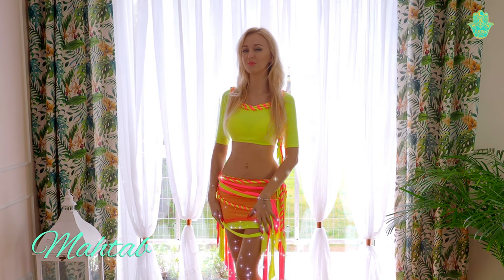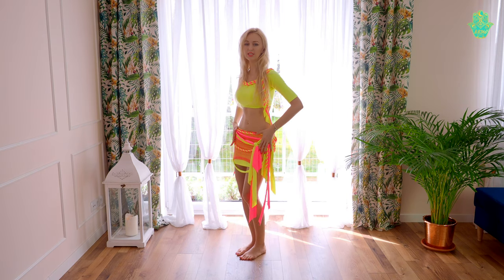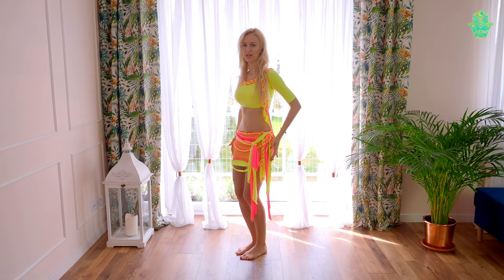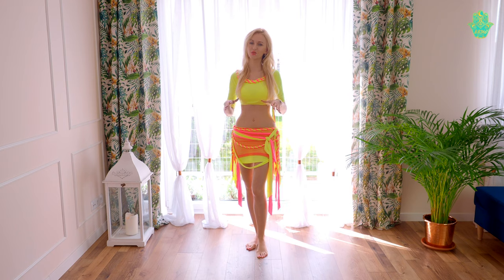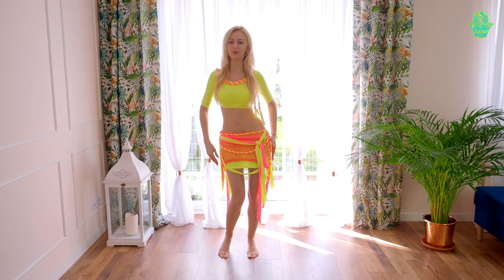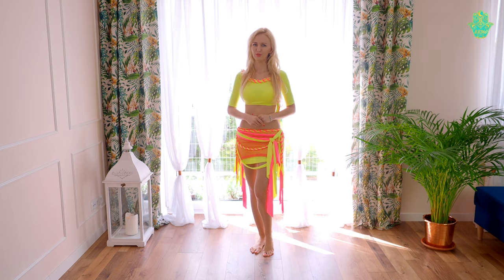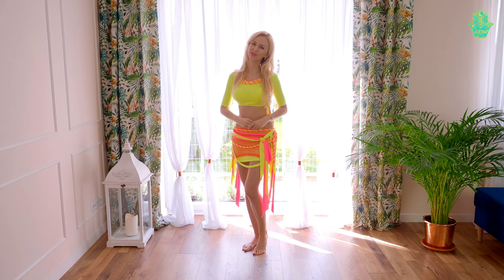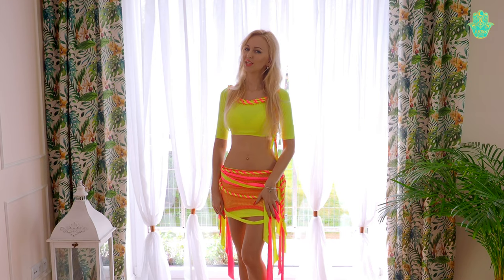Beautiful hip moves in Oriental Dance best tips - Best Belly Dance Workout बेली नृत्य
Welcome to Best Belly Dance Workout :) This are my tips for the hip moves in Oriental Dance. How do you practice hip moves? Share your ideas in comments! :)

Check this! Bellyctionary - Online Belly DanceDictionary with more than 150 words related to the Belly Dance moves, music, rhythms, costumes and Oriental culture!

where you can join Free Subscription, sign up for Skype Private Class or get access to my unique Belly Dance Programs!

If you would like to meet one-on-one during private class on Skype
and tell me what type of class you are interested to:
- dance styles (classic & folk),
- dance with props,
- choreography (classic, folk or show)
- or technique (coordination, isolations, layers, oriental rhythms and music).
Tell me also your dancing level.

Beautiful hip moves in Oriental Dance best tips - Best Belly Dance Workout